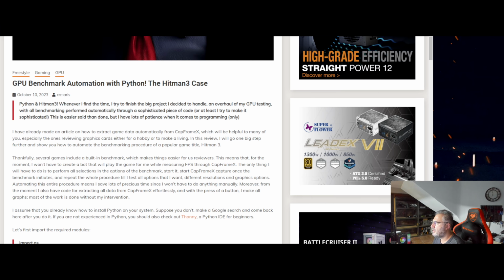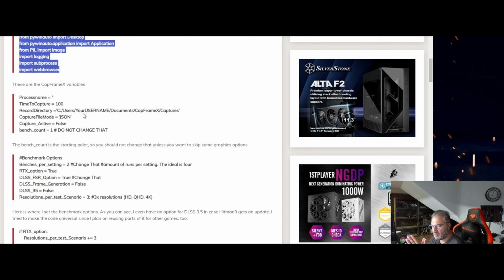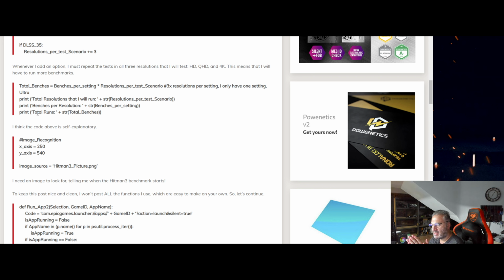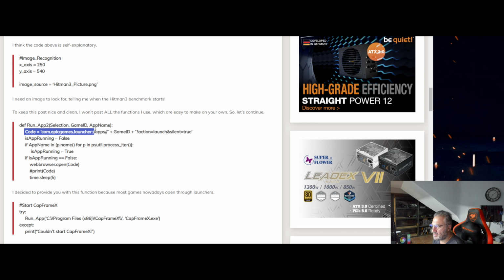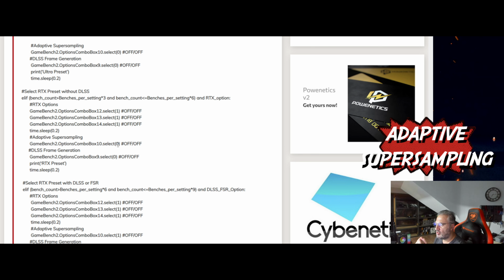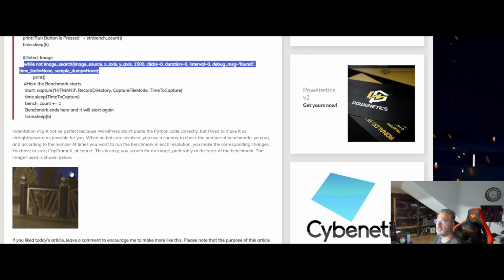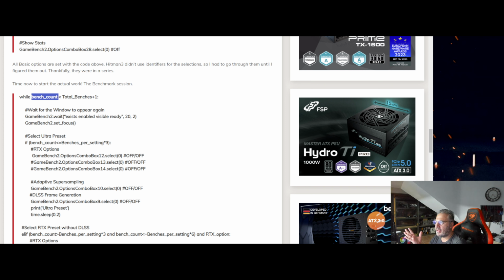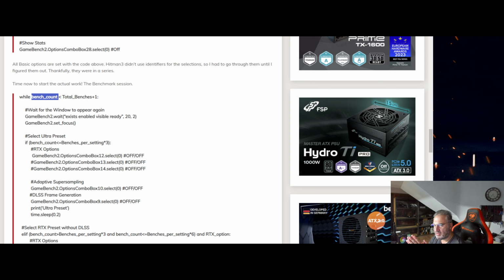How to make your own automated GPU Benchmark!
► Amazon US
► Amazon Canada
► Amazon UK
► Amazon DE
► Amazon Spain
► Amazon Italy
► Amazon France